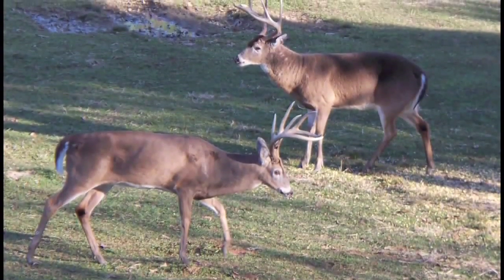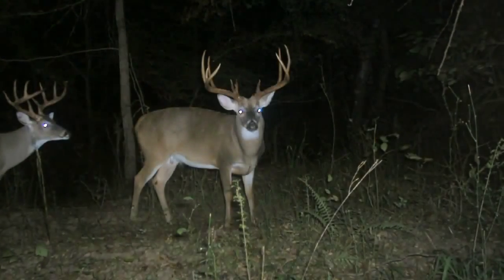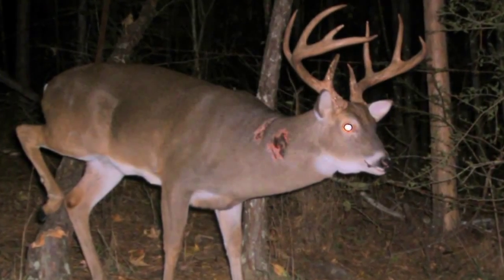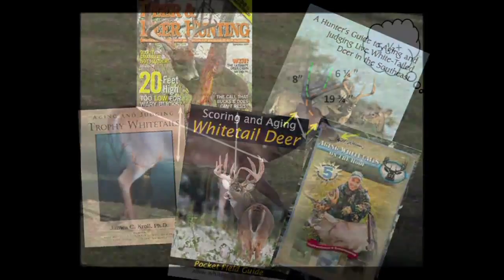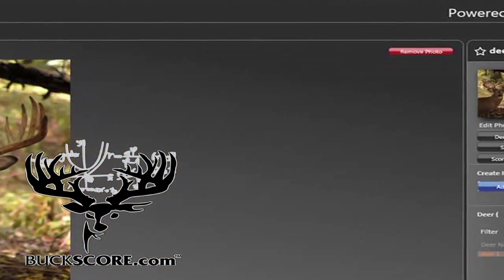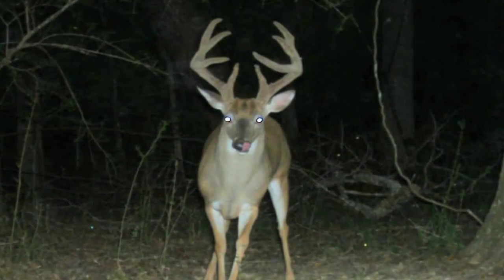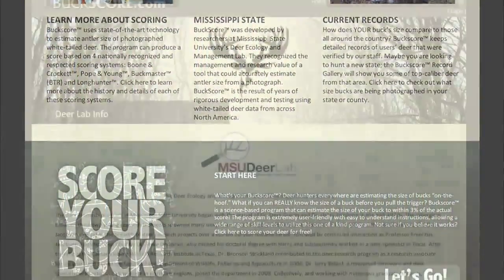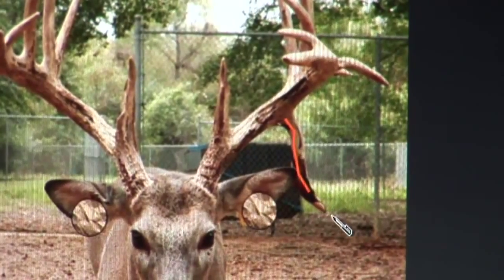Buckscore Pro - What's Your Buck Score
is an educational and data collection tool for biologists and deer hunters. Developed by scientists and biologists with Mississippi State University's Deer Ecology and Management Lab the software allows users to estimate antler size of photographed white-tailed deer.

The program uses a unique set of physical features, as well as statistically-derived, models to achieve accurate estimates.